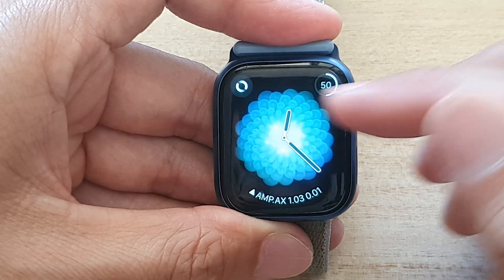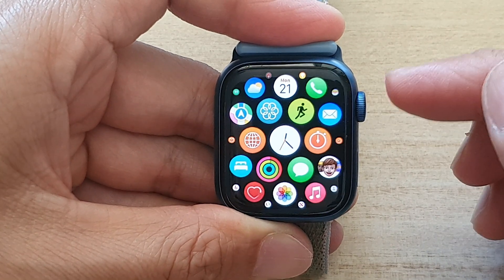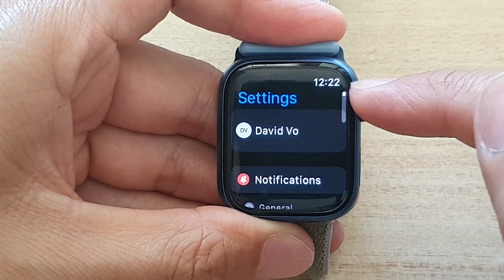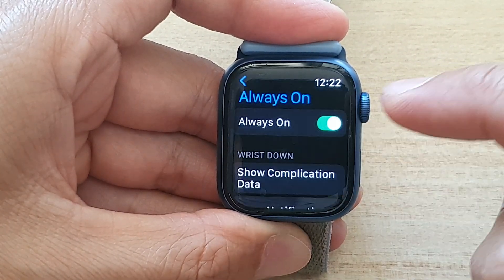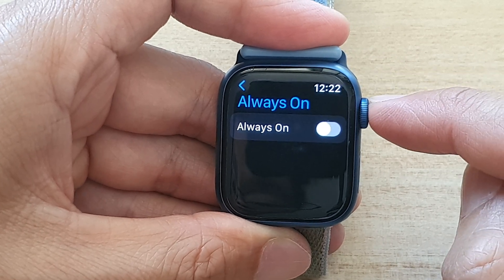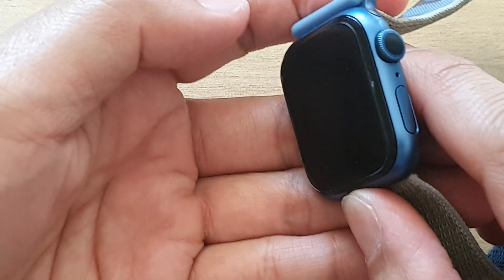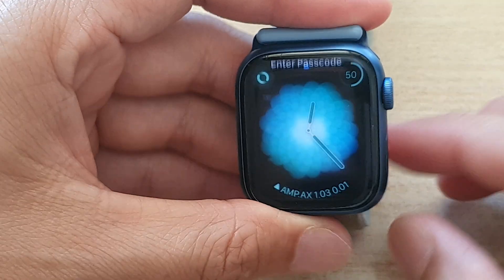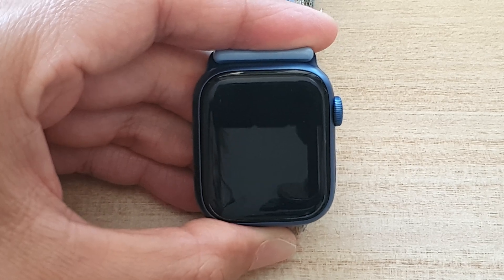Apple Watch 7: How to Enable/Disable Display Always ON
Learn how you can enable or disable Display Always ON on Apple Watch 7.